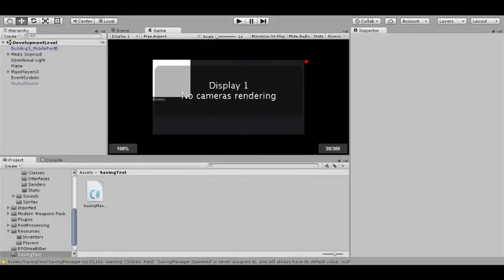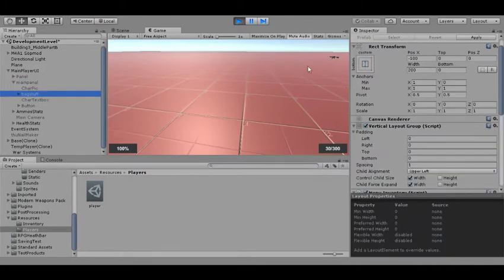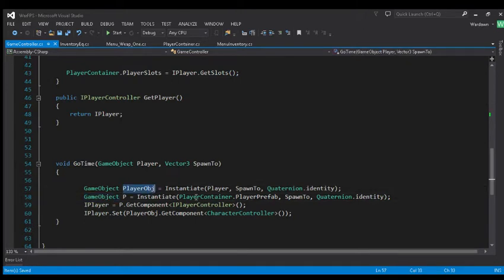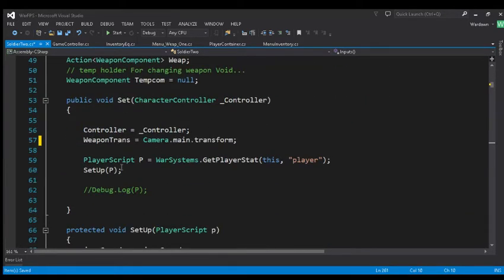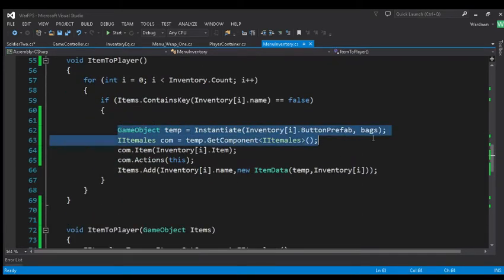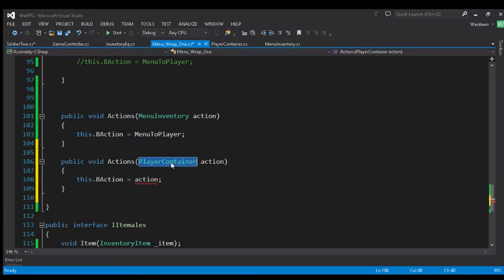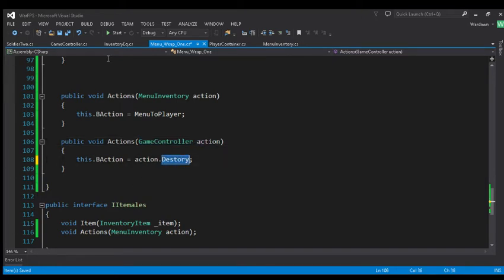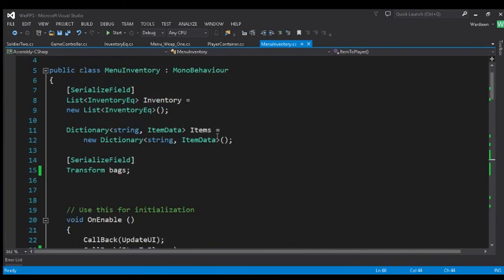Unity 3D Make FPS Game ( Inventory ) Part 7b ,ScriptableObject, C#